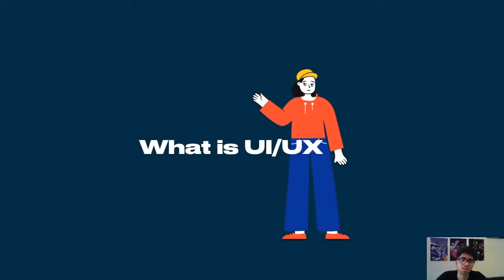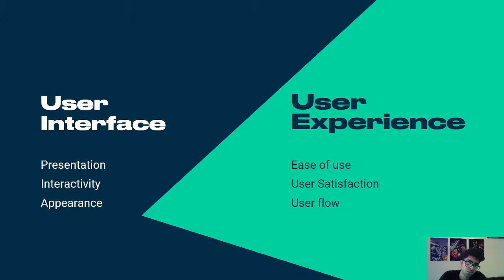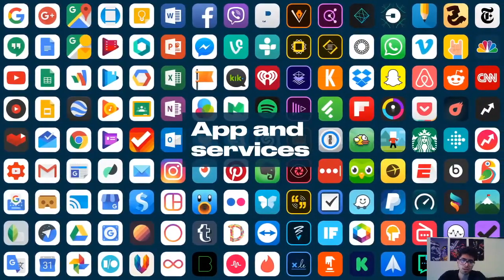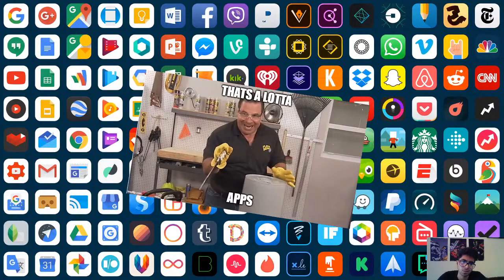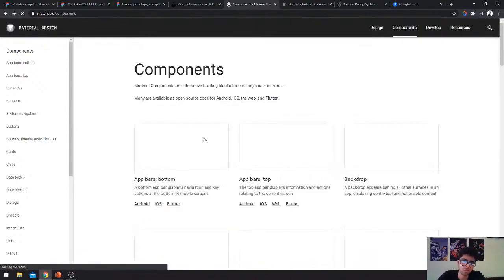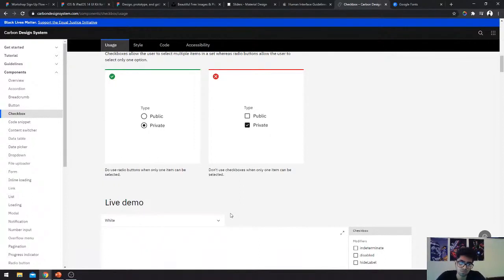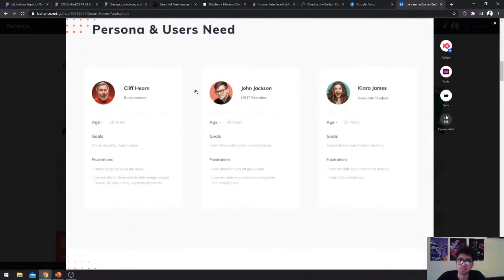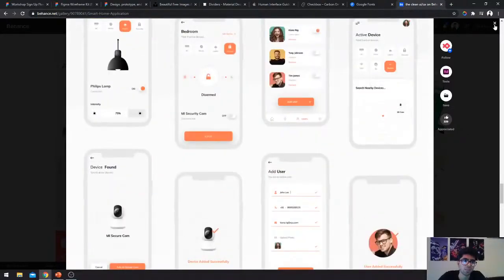Walkthrough on UI/UX with Figma | Workshop Recap | Part 1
Part 1 of the Recap of our previous event.